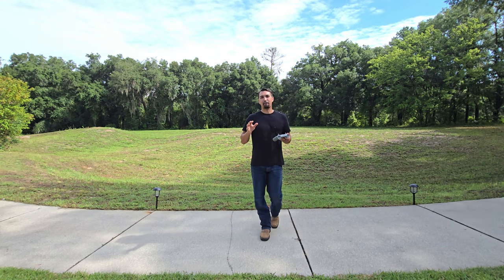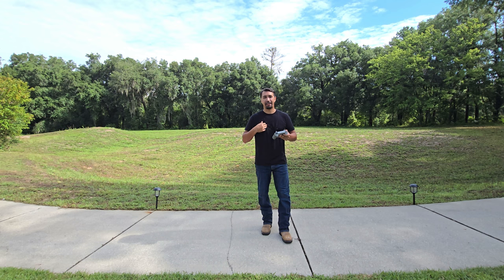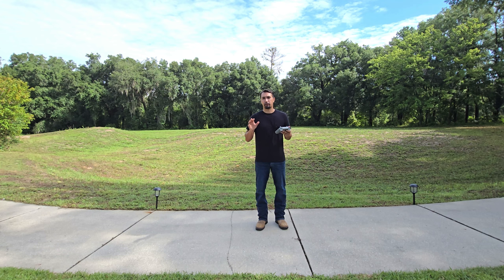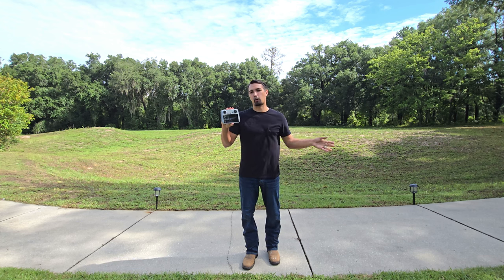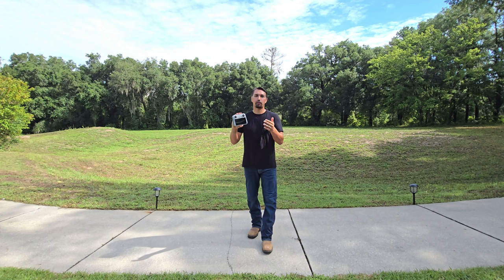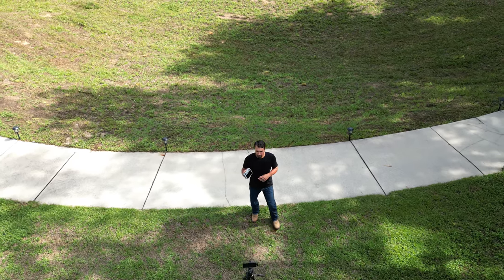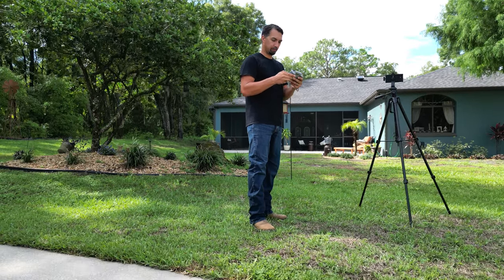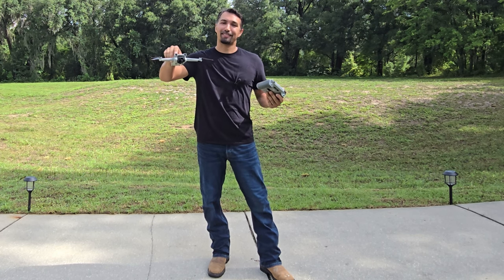Dji Mini 3 Pro Drone Features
DJI Mini 3 Pro (DJI RC), Mini Drone with 4K Video, 48MP Photo, 34 Mins Flight Time, Less than 249 g, Obstacle Sensing, Return to Home, FAA Remote ID Compliant, Drone with Camera for Adults on AMAZON

Amazon Storefront